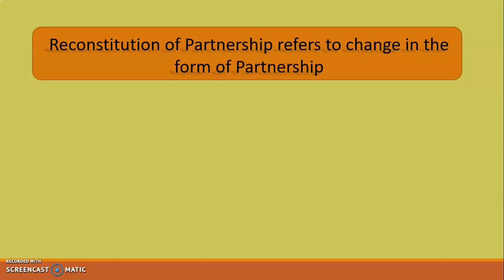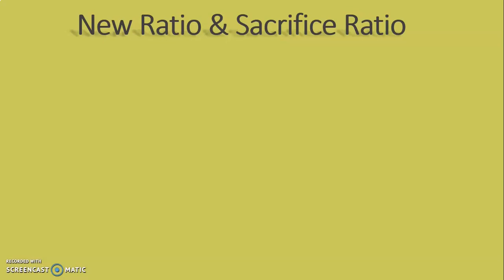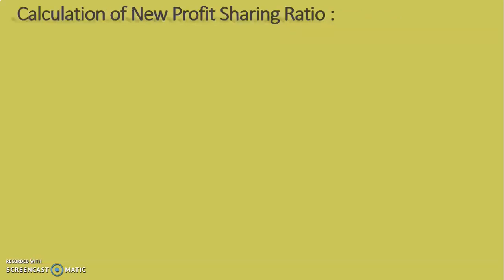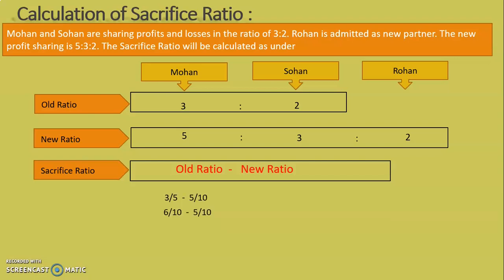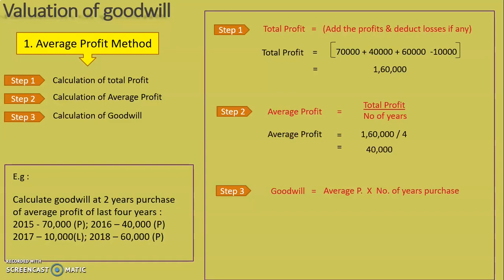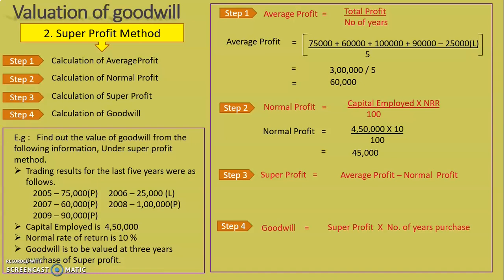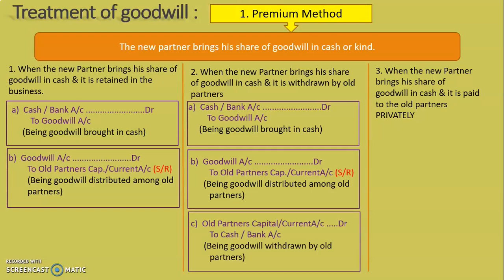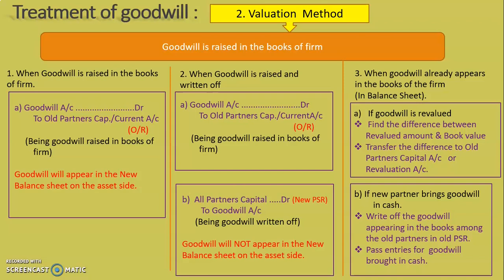Admission of a Partner (Part I) in Bookkeeping & Accountancy std 12th (ENGLISH)